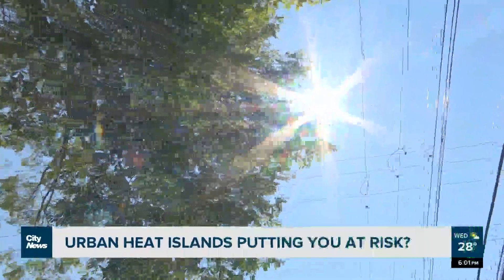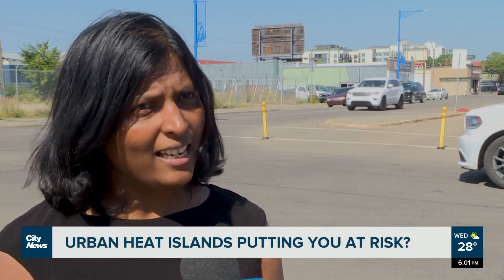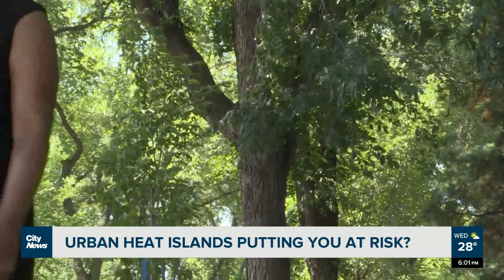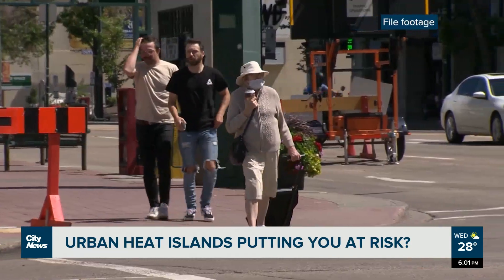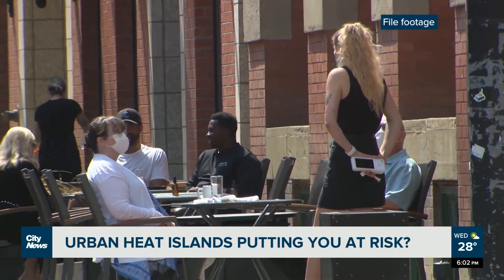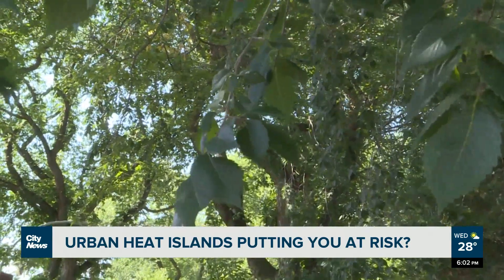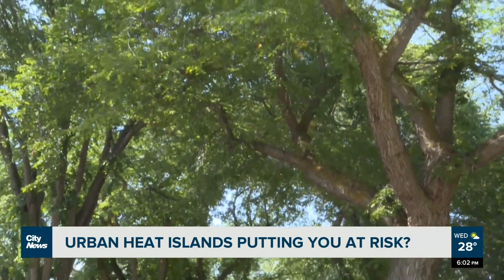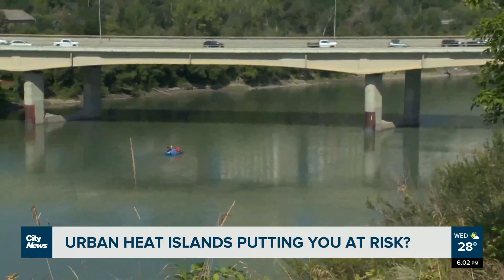Urban hotspots in Edmonton can affect your health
Researchers found urban hotspots, also known as urban heat islands, in areas of Edmonton – Sarah Chew finds out how they may impact your health and how you can beat the heat this summer.